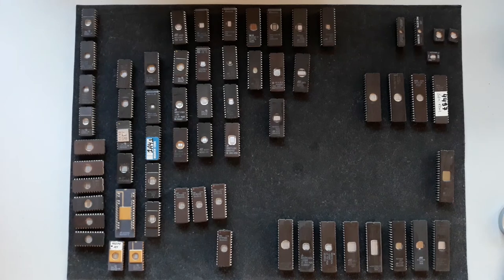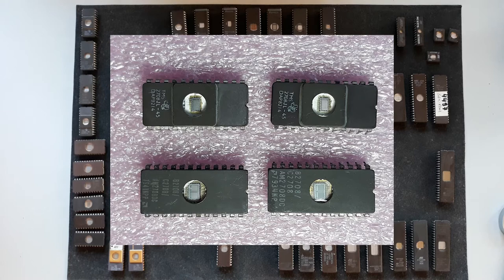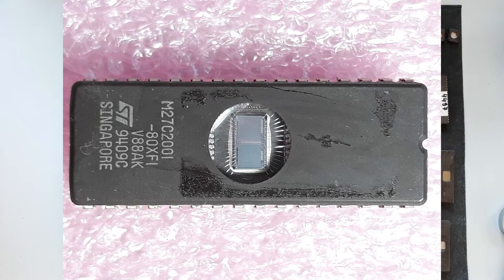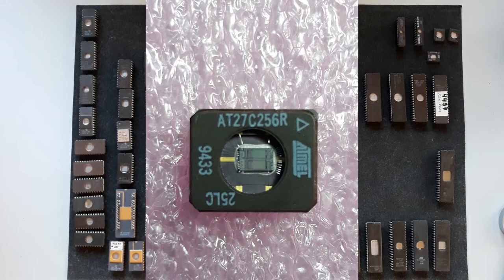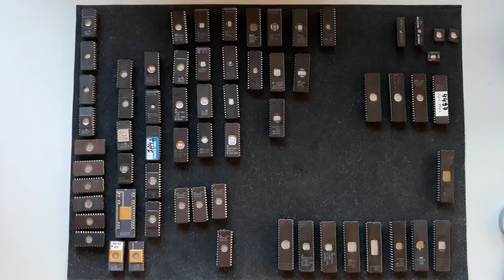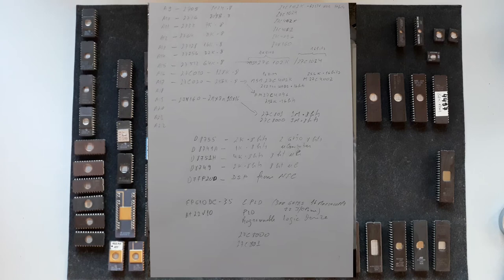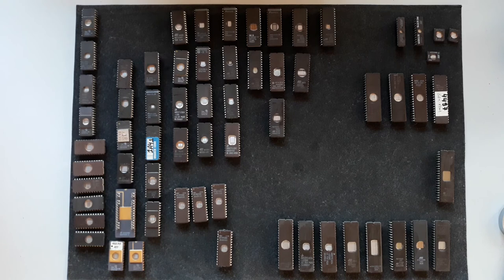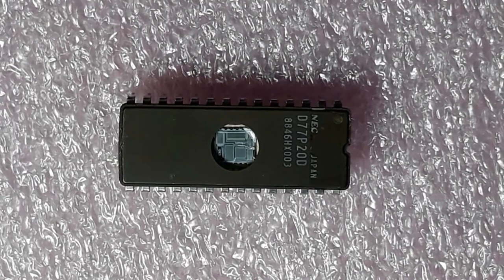EPROM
Introduction to the EPROM family of memories. In the video after this, we will see how to read and write using an SD card and an arduino.